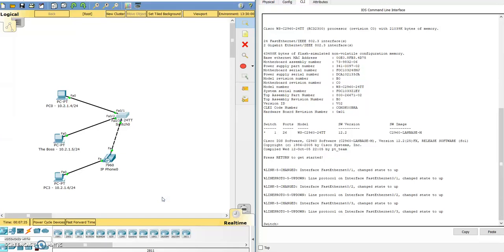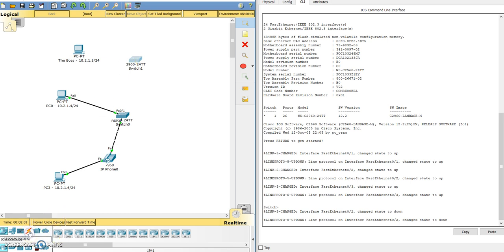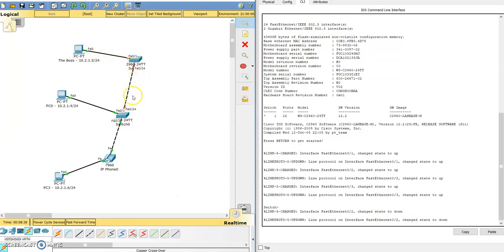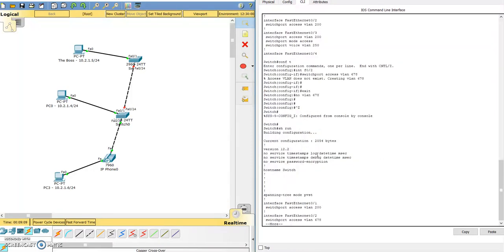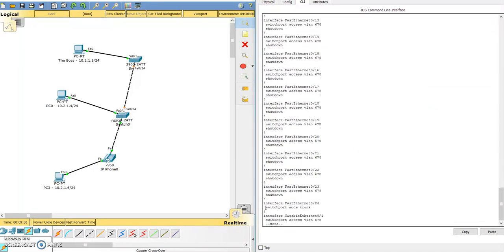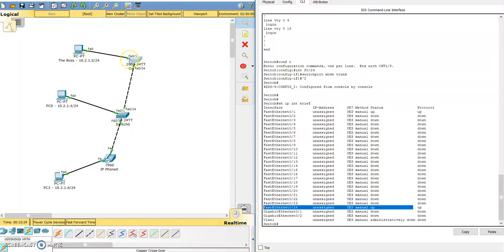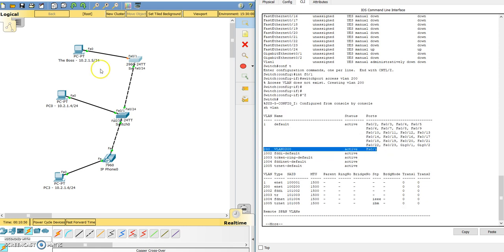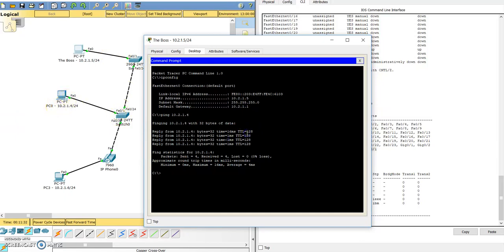CCNA 2.5.a: How to configure trunk ports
Pass the CCNA!

Download the PacketTracer lab from my website econfigs.com.

Joe holds a CCNP/CCDP